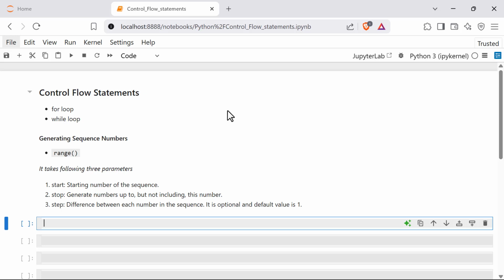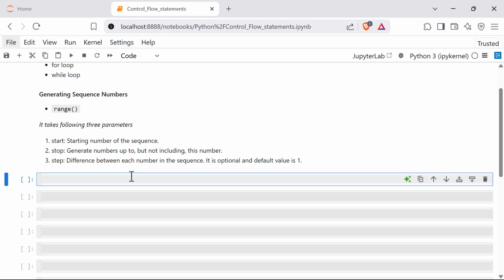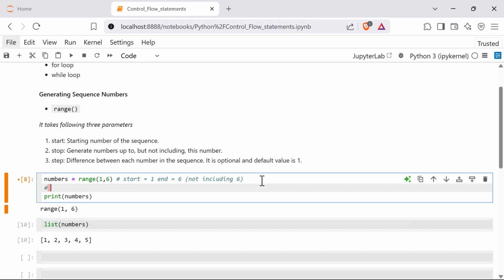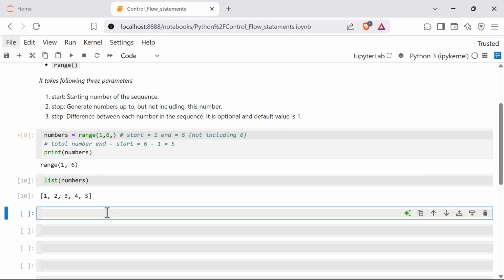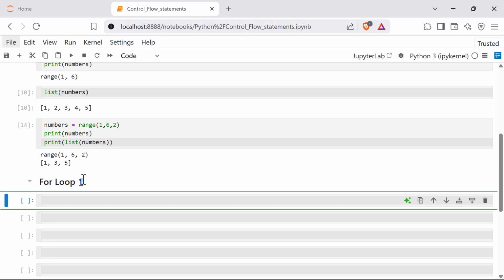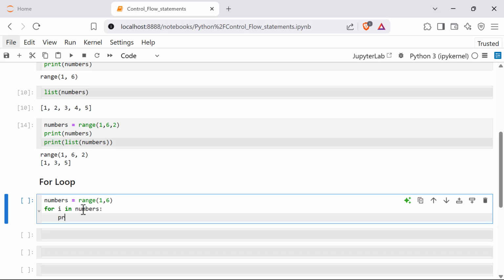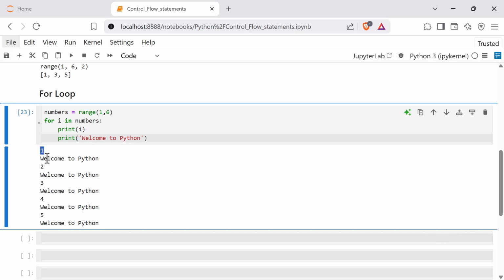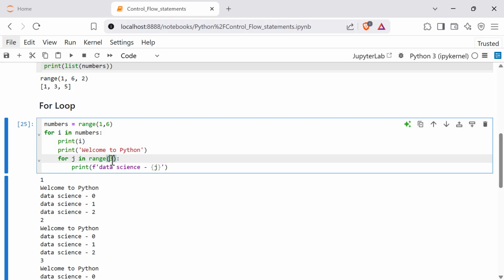For Loops | Python Tutorial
In this Python tutorial, you will learn how to use for loops to repeat actions and go through items in a list, string, or other collections.

We’ll cover:

✅ How to loop through lists, strings, and ranges
✅ How to use break and continue inside loops
✅ Real examples to help you practice

This is a perfect lesson for beginners to understand how looping works in Python with simple code examples.

🧠 Practice makes perfect — follow along and try it yourself!